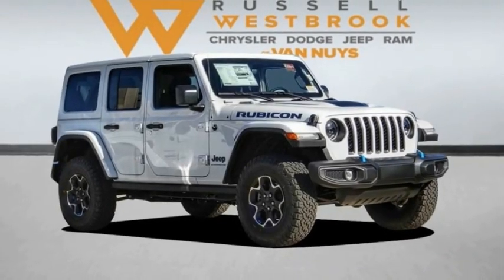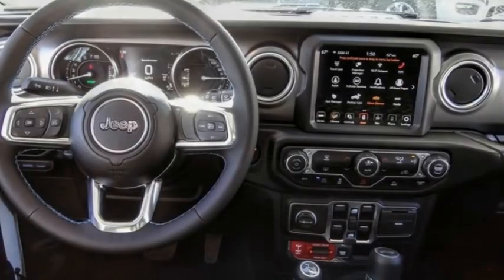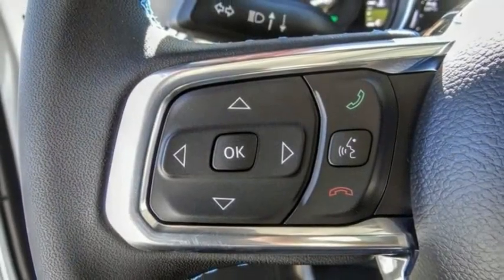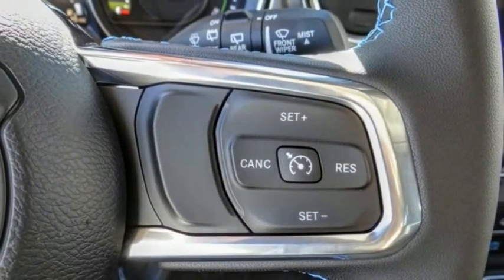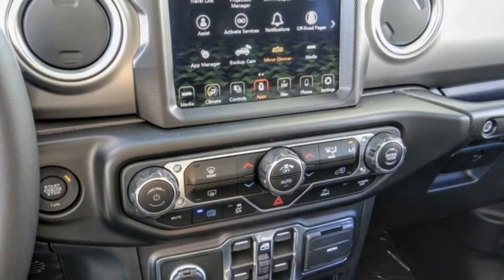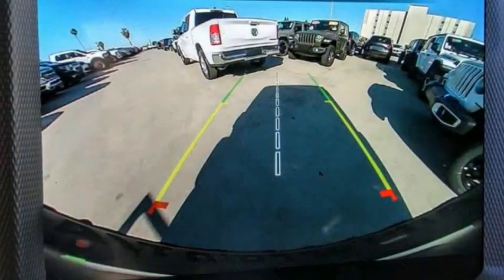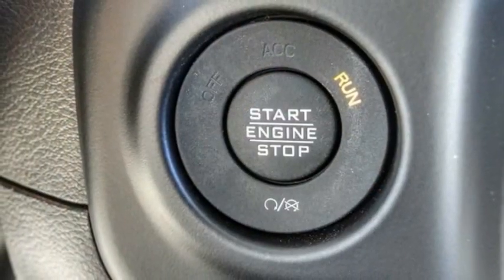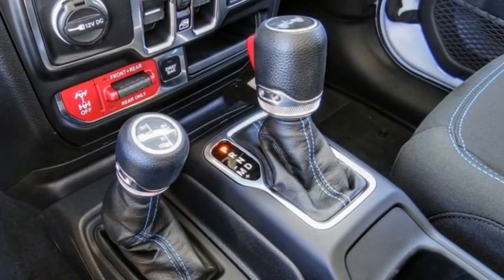2023 Jeep Wrangler 4xe VAN NUYS LOS ANGELES SAN FERNANDO VALENCIA CANOGA PARK WR25592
2023 Jeep Wrangler 4xe Rubicon 4x4

RUSSELL WESTBROOK CHRYSLER DODGE JEEP RAM PROUDLY SERVICING VAN NUYS, LOS ANGELES, SAN FERNANDO, VALENCIA, CANOGA PARK, & SURROUNDING SOUTHERN CALIFORNIA LOCATIONS. THIS WHITE 2023 Jeep WRANGLER 4XE IS EQUIPPED WITH A 2.0L I4 DOHC, AUTOMATIC TRANSMISSION, AND RECEIVES AN ESTIMATED . CONTACT RUSSELL WESTBROOK CHRYSLER DODGE JEEP RAM OF VAN NUYS TO SCHEDULE A TEST DRIVE AND TAKE THIS 2023 Jeep WRANGLER 4XE HOME TODAY, OR VISIT OUR SHOWROOM CONVENIENTLY LOCATED AT 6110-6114 VAN NUYS BLVD VAN NUYS, CA 91401. STOCK #: WR25592 | 2023 Jeep Wrangler 4xe Rubicon 4x4 SECURITY SYSTEM ALLOY WHEELS AIR CONDITIONING 2023 Jeep WRANGLER 4XE Rubicon 4x4 Russell Westbrook Chrysler Dodge Jeep Ram of Van Nuys is driven and focused to ensure the highest customer satisfaction. A team above all, but above all a team. STOCK #: WR25592 | VIN: 1C4JJXR63PW580644 | 2023 Jeep Wrangler 4xe Rubicon 4x4 SECURITY SYSTEM ALLOY WHEELS AIR CONDITIONING Russell Westbrook CDJR of Van Nuys